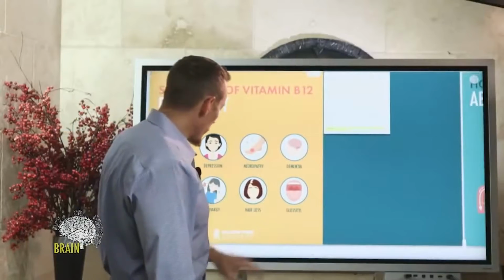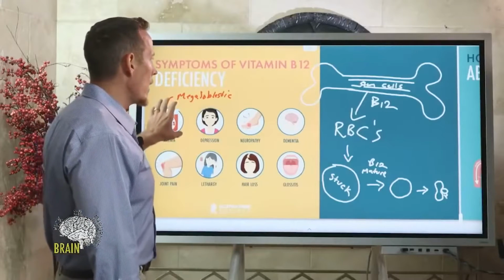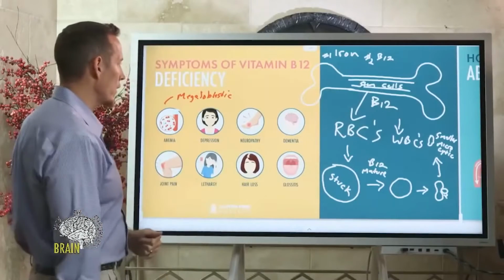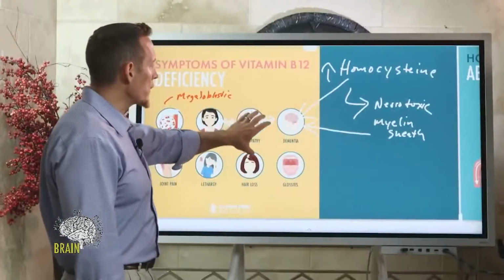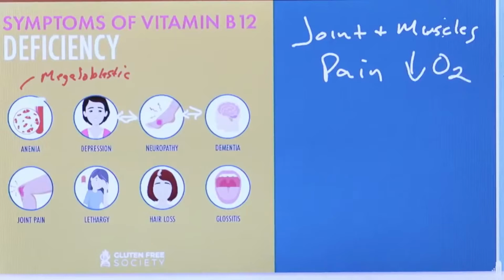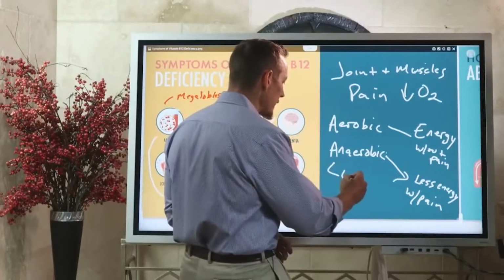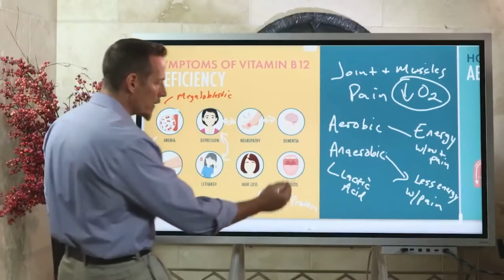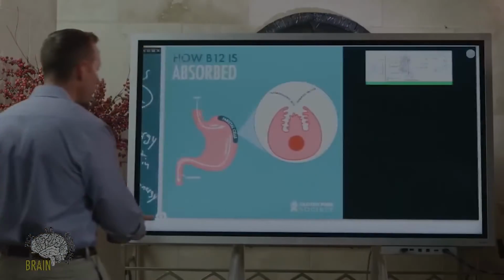Are you getting enough Vitamin B12? Here's what to look out for!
The work that vitamins and nutrients are doing within our bodies can’t always be seen, therefore, it’s easy to overlook their value. However, when one is deficient in even one of these important components, there can be severe reactions. Below are just some of the issues you may experience if you are not obtaining enough Vitamin B12:

Anemia, which leads to severe fatigue, shortness of breath, and brain fog
Depression
Neuropathy in the form of numbness, pain, or muscle weakness (often mimicking Multiple Sclerosis)
Alzheimer’s disease and dementia
Joint pain
Lethargy
Hair loss, glossitis (a red swollen tongue), and swollen gums